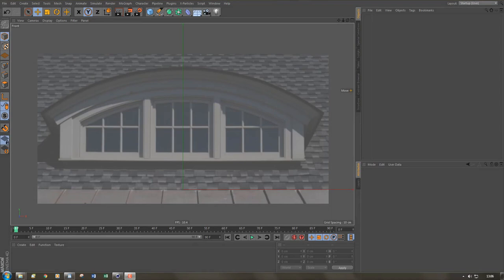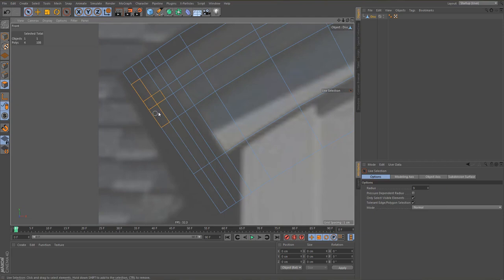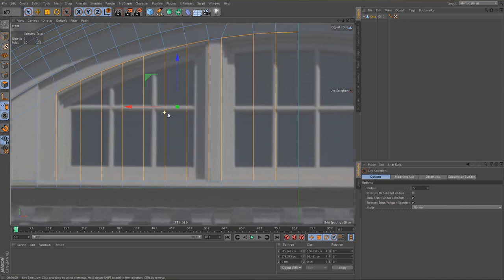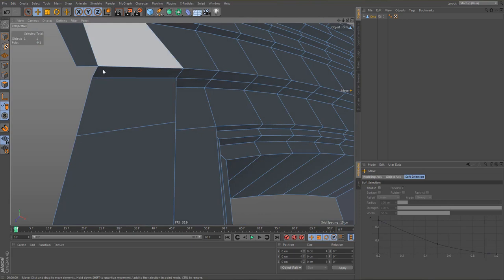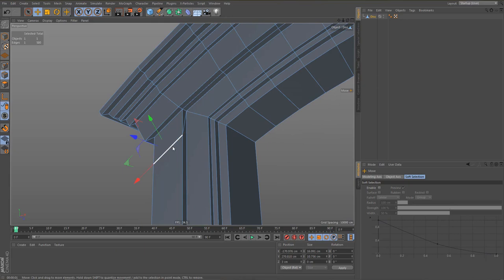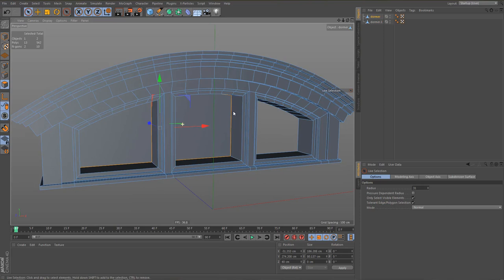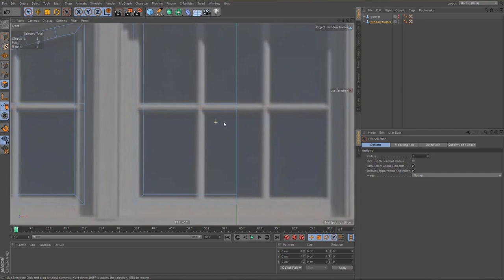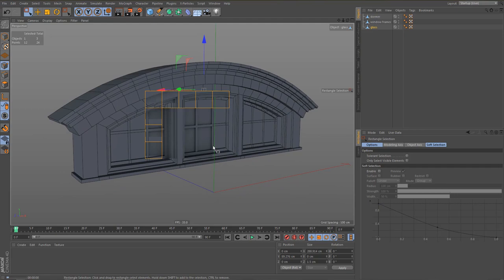HS Excercise 05: Modelling a Dormer in Cinema 4D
In this hard surface modelling excercise we will create a dormer.

Plugins used: HB Modelling Bundle

You can download a project file with the reference image we will be using here:

Cheers
contrafibbularities